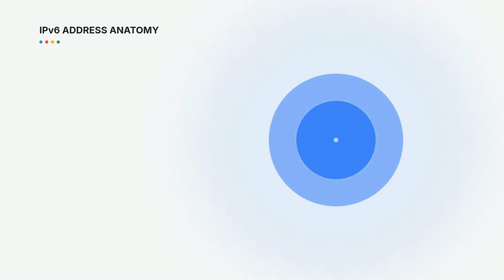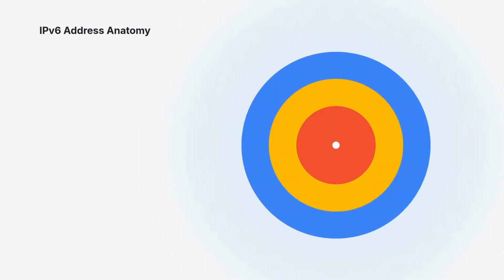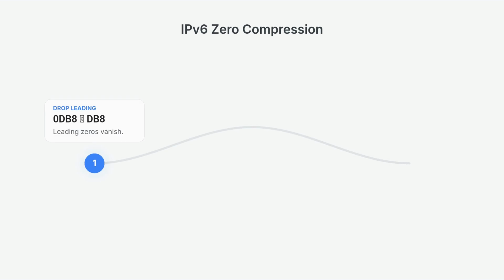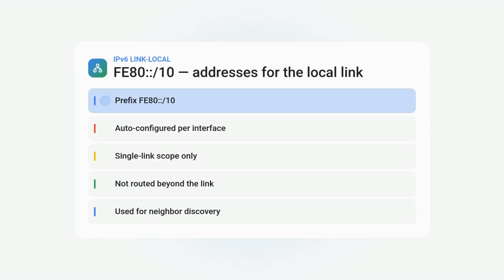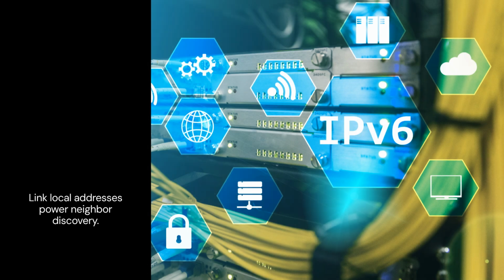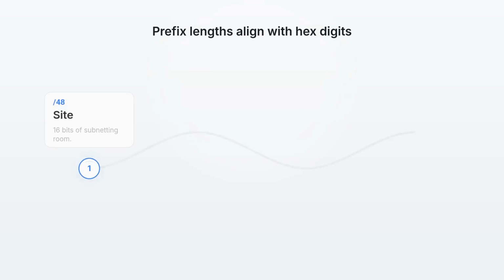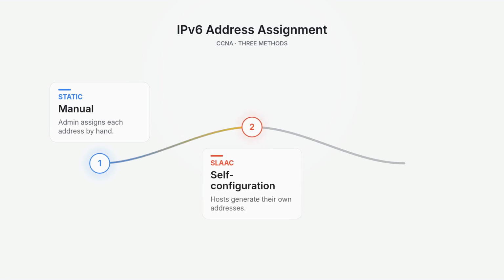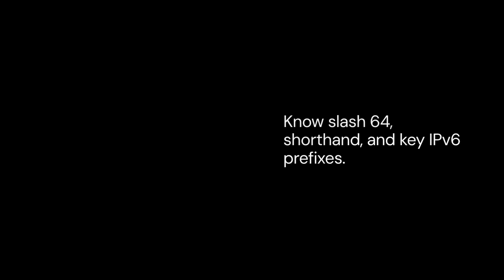Introduction to IPv6 | CCNA 200-301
This video explains IPv6 addressing for CCNA in a clear, covering structure, notation, shorthand rules, address types, prefix length, subnetting basics, and key exam concepts. It’s designed to help learners understand how IPv6 works and build confidence for CCNA study and real networking use.